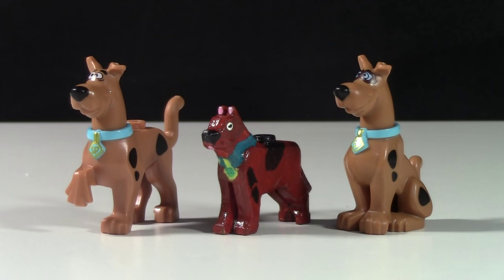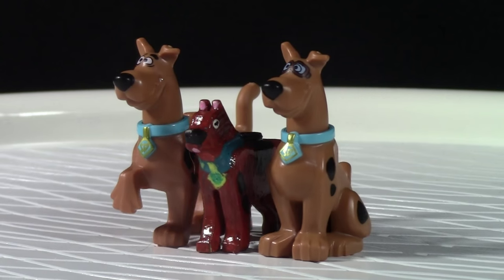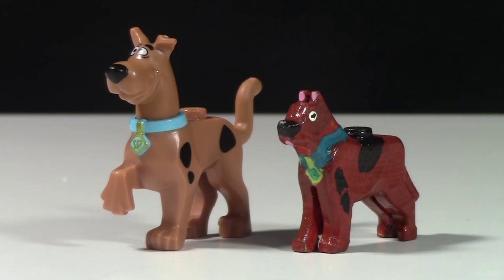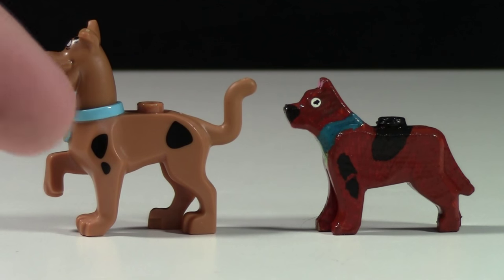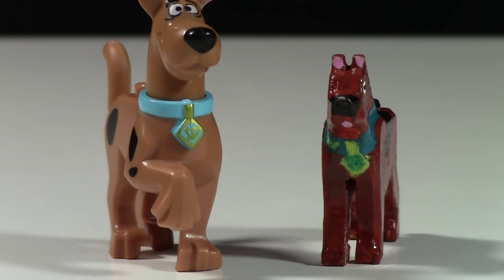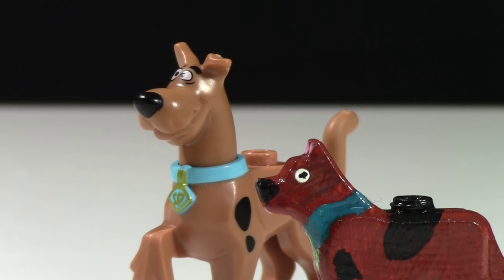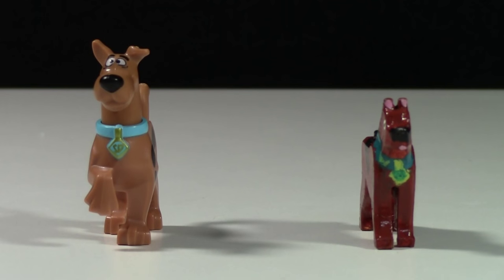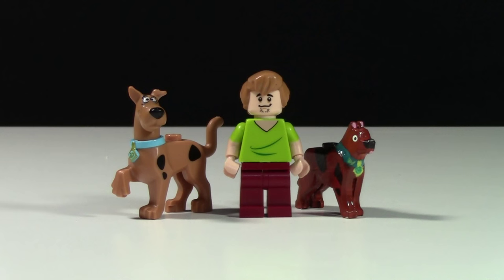OFFICIAL VS. CUSTOM LEGO SCOOBY DOO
I created this custom LEGO scooby doo a couple of years ago and in this video I compare it to the official LEGO scooby doo minifigure!